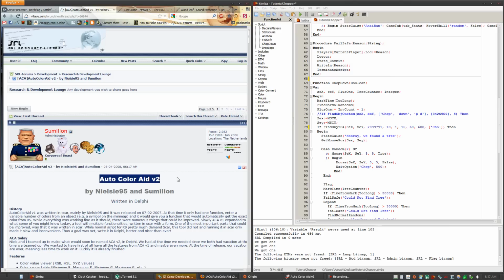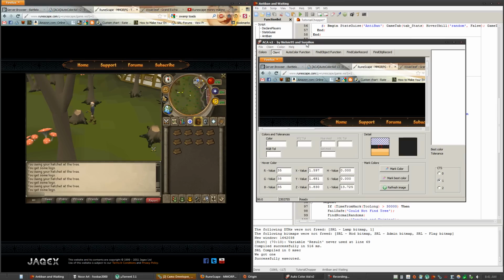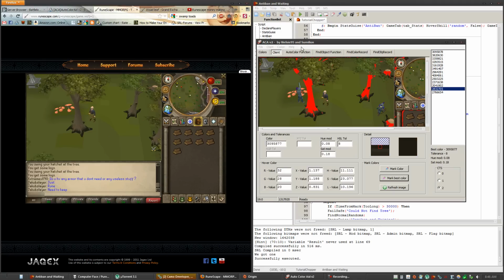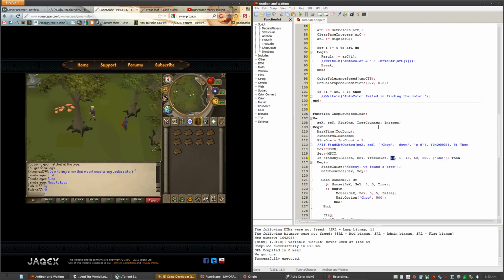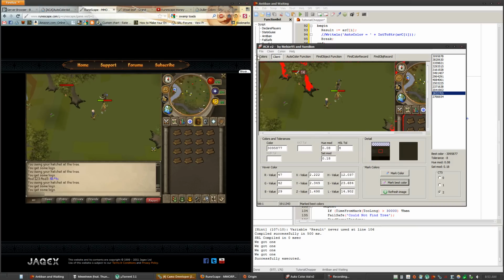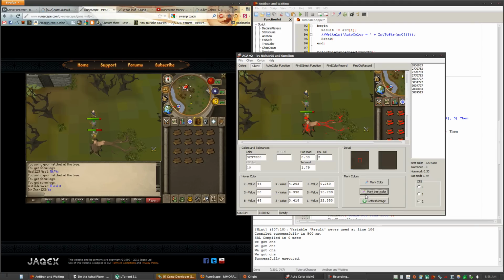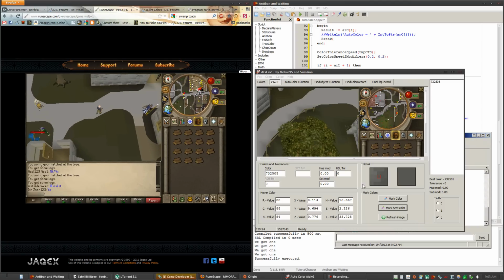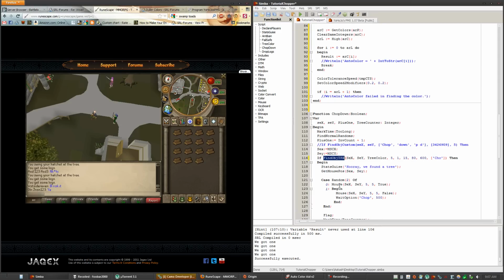Scripting Tutorial #3: Using Auto Color Aid (ACA)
Hey everyone! In this tutorial I show you how to use ACA (Auto Color Aid), a VERY powerful tool that can be used to find/autoclor pretty much ANYTHING so you can more easily identify/find all objects in Runescape!